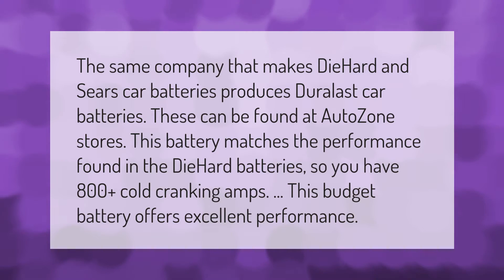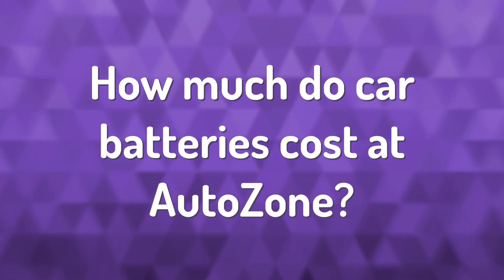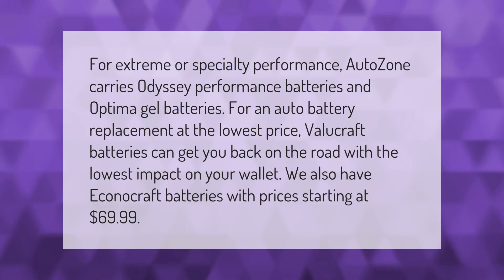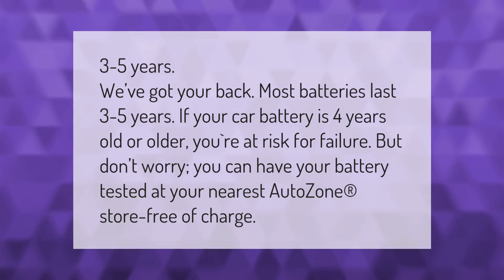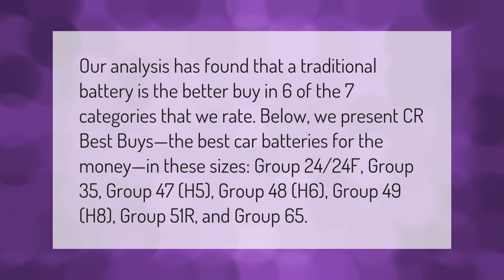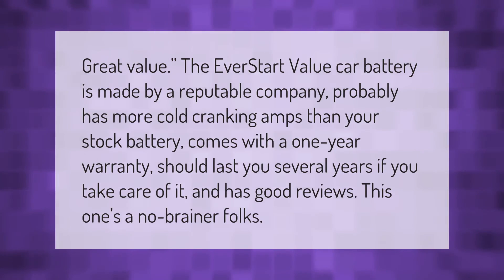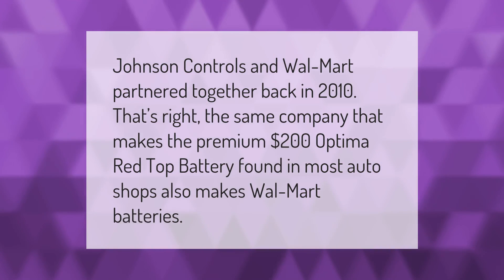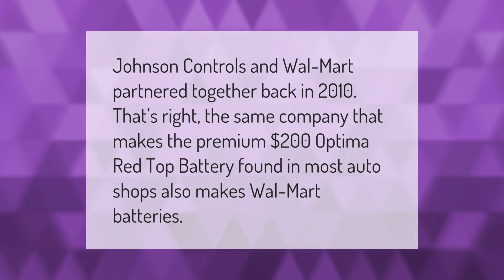Are AutoZone batteries good?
00:00 - Are AutoZone batteries good?
00:40 - How much do car batteries cost at AutoZone?
01:16 - How long do AutoZone batteries last?
01:46 - What is the best car battery according to Consumer Reports?
02:26 - Are Walmart car batteries good?
02:56 - Who makes Walmart Batteries 2020?

Laura S. Harris (2021, January 30.) Are AutoZone batteries good?
    AskAbout.video/articles/Are-AutoZone-batteries-good-215931